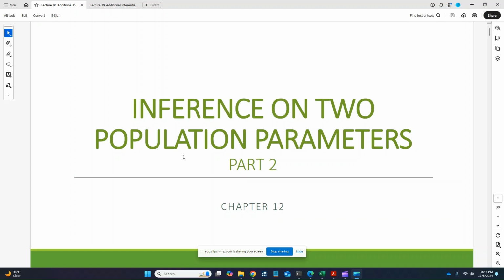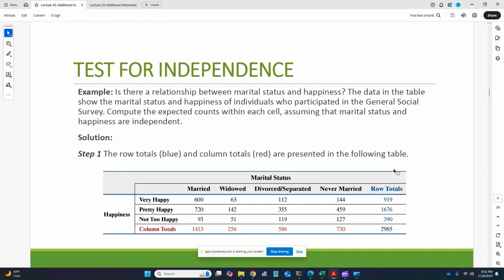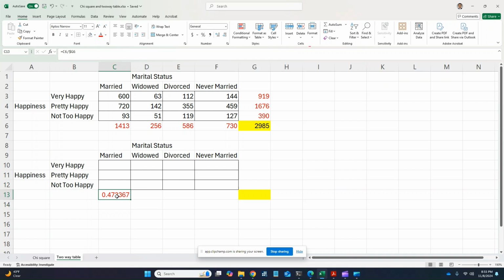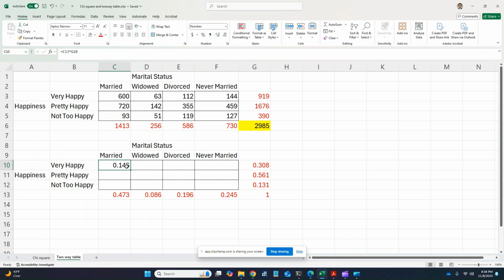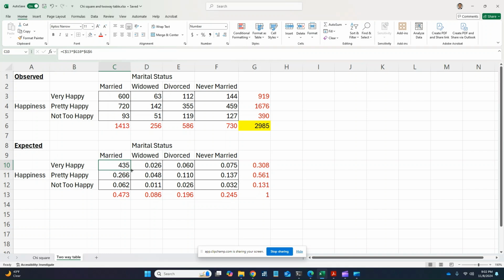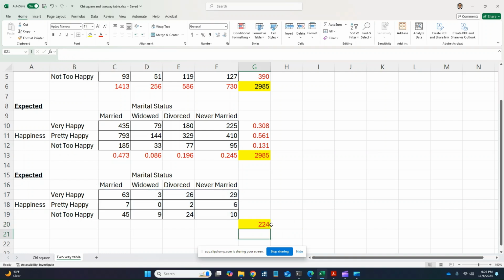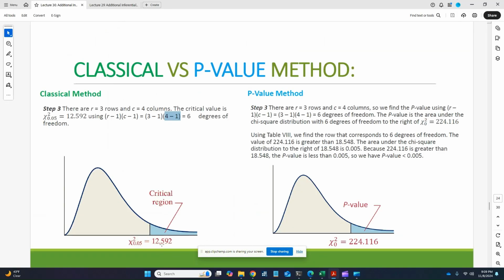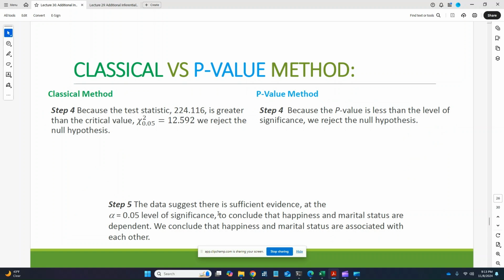12. Twoway table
Two variable distribution and Chi square